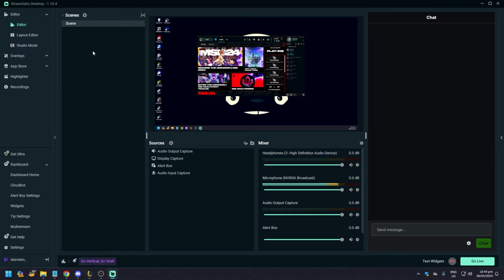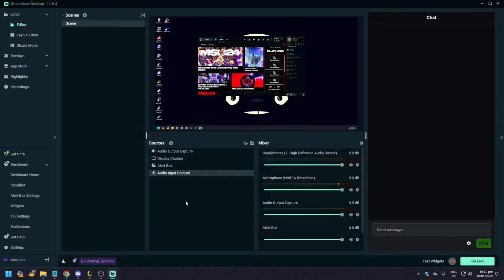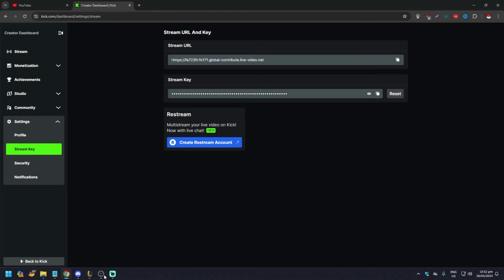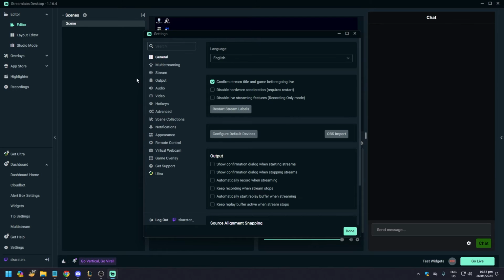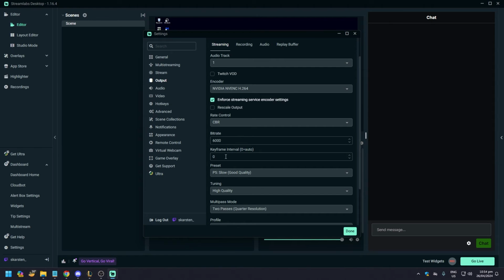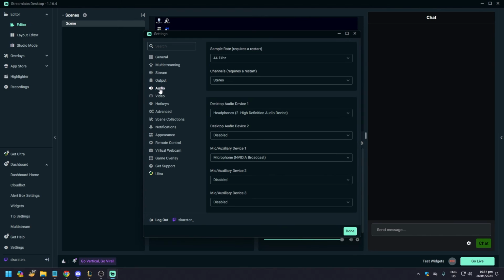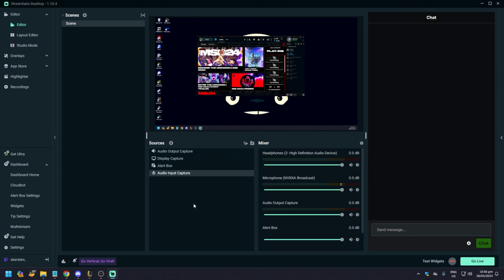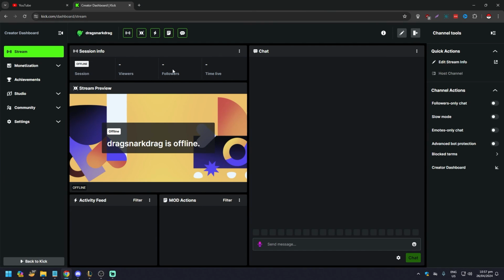How to Stream a Game with Streamlabs (Full Guide)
Learn how to stream a game with Streamlabs in this full guide. From setting up your account to customizing your stream, we'll walk you through everything you need to know to start streaming like a pro!